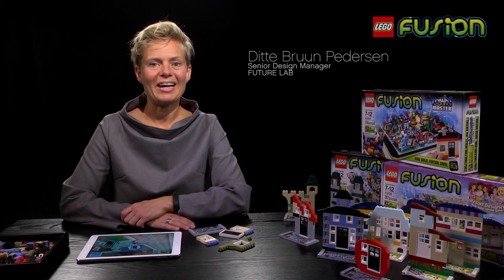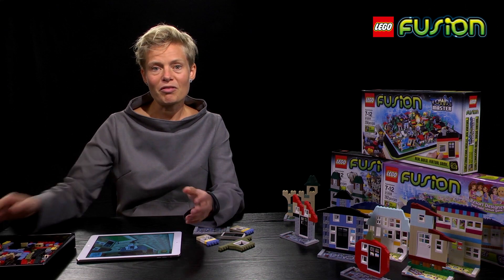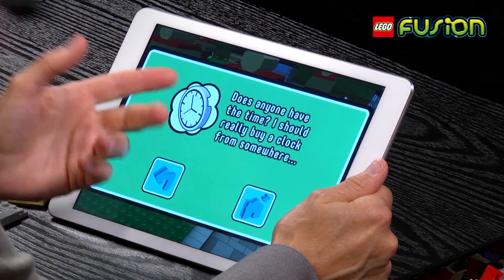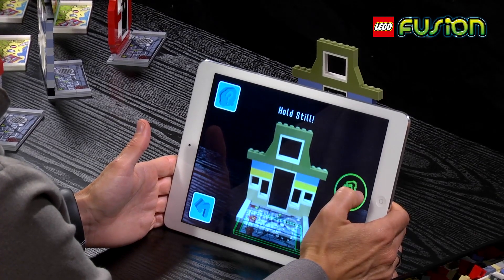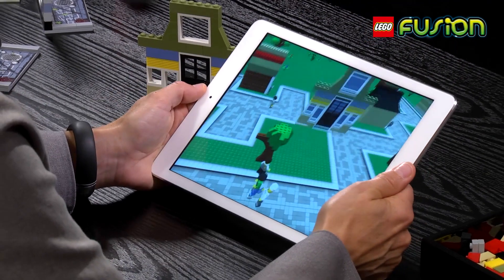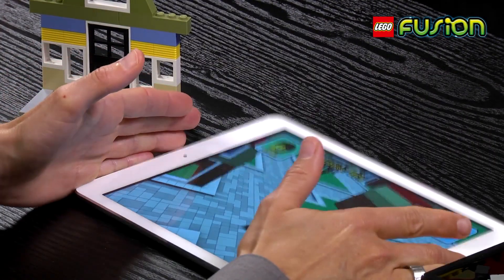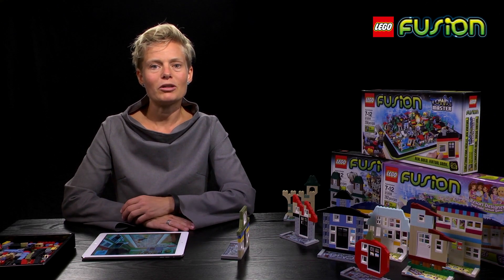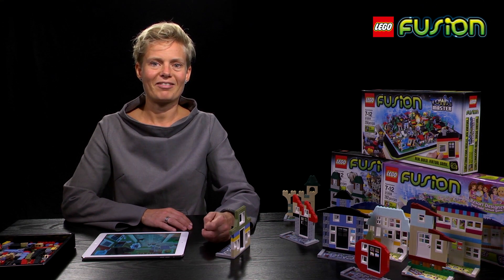"The Discontinued LEGO Fusion Line: A Look Back at its Recognition in 2015 Interaction Awards"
The LEGO Fusion line was nominated for the "Best Title" award in the 2015 Interaction Awards in the "Toy & Game Interactions" category. It was recognized for its innovative combination of physical and digital play. However, I do not have information on whether it won the "Best Title" award or not. The LEGO Fusion line has since been discontinued.
LEGO Fusion was a building and video game platform developed by LEGO and TT Games, released in 2014. It allowed players to build physical structures with LEGO bricks and then see them come to life in a virtual world on a tablet or smartphone. The LEGO Fusion line was nominated for the 2015 Interaction Awards.
The Interaction Awards is an annual awards program organized by the Interaction Design Association (IXDA), recognizing excellence in interaction design. It covers a wide range of categories including product design, service design, system design, and more. The awards aim to showcase the best examples of interaction design and inspire designers to push the boundaries of what is possible. The LEGO Fusion line was nominated in the "Toy & Game Interactions" category for its innovative combination of physical and digital play.the LEGO Fusion line has been discontinued. It was available for a few years, but it did not achieve widespread commercial success and was eventually discontinued. LEGO has since shifted its focus to other building and video game platforms, such as LEGO Dimensions and LEGO Super Mario.
Shortlist project in Disrupting: Re-imagining completely an existing product or service by creating new behaviors, usages or markets

VIDEO CREDITS BY
LEGO System A/S, DK, Professional
LEGO Future Lab

LEGO® FUSION is a new play experience that combines traditional LEGO brick play with familiar app-based game themes. LEGO FUSION leverages new technologies—and children’s fascination with them—to create an entirely new way to engage in LEGO brick building and app game play for children ages 7 and up. The LEGO FUSION collection includes three titles: LEGO FUSION Town Master, LEGO FUSION Battle Towers, and LEGO FUSION Resort Designer. Each LEGO FUSION experience consists of a set of over 200 LEGO bricks, a corresponding free downloadable app and the new FUSION capture plate to build on.
THIS IS A DISCONTINUED SET